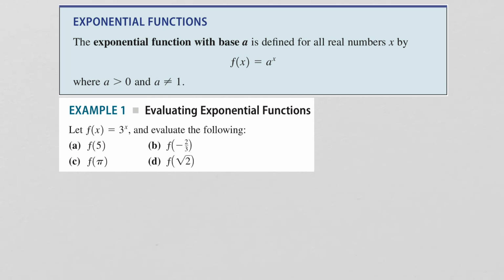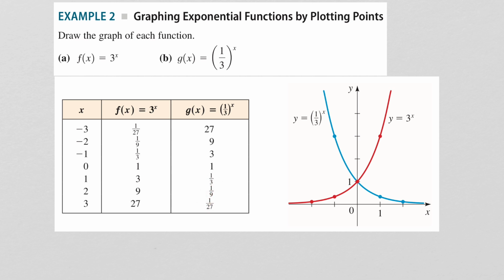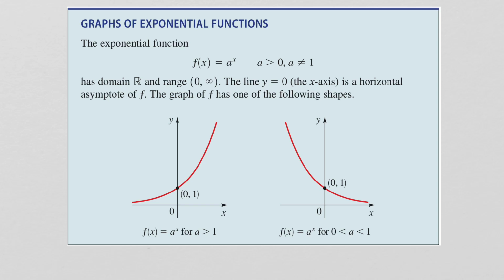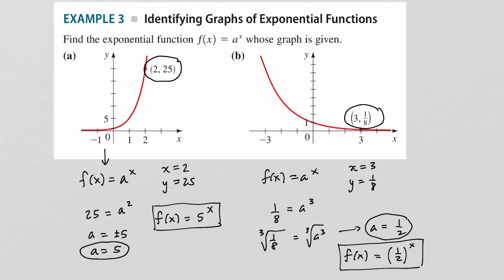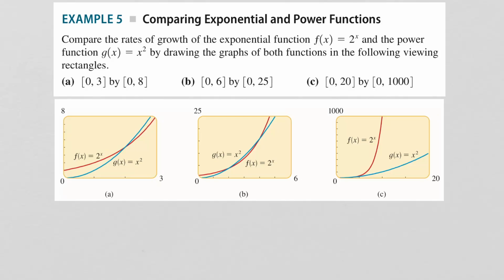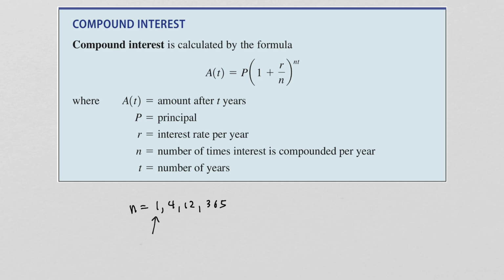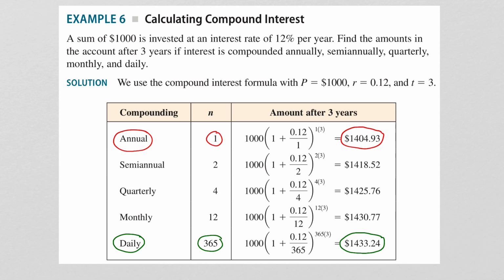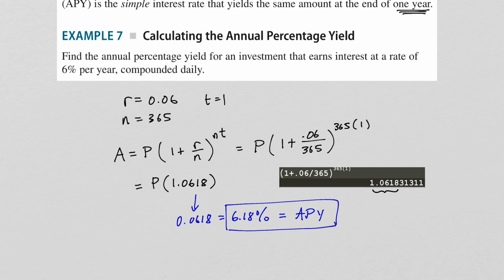4.1 Exponential Functions